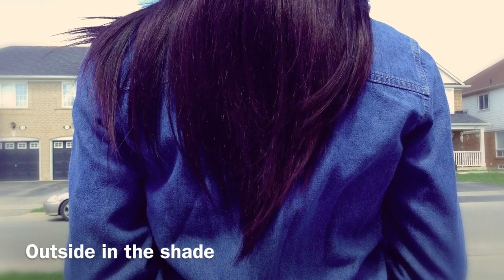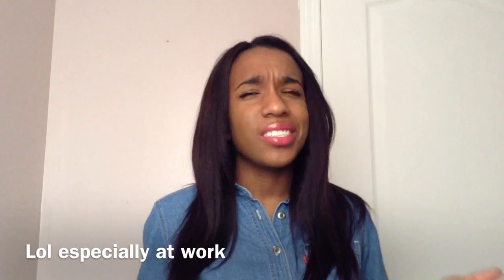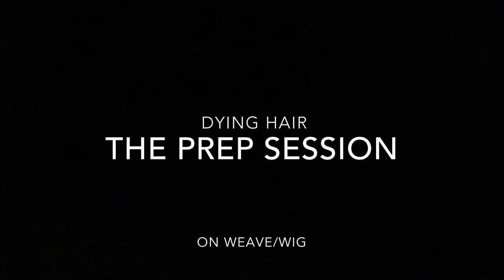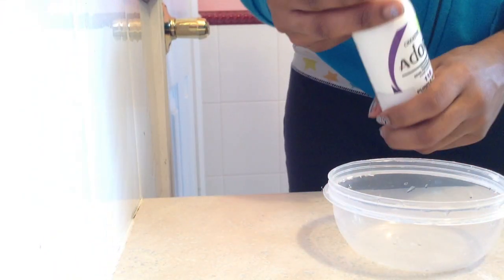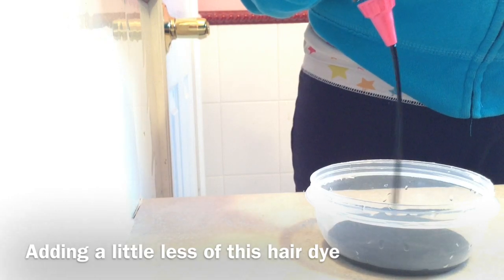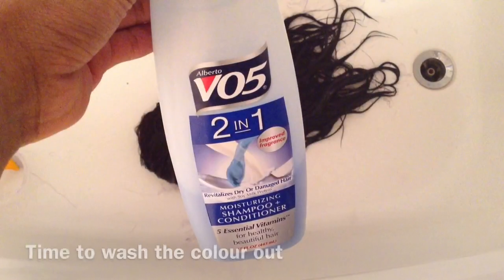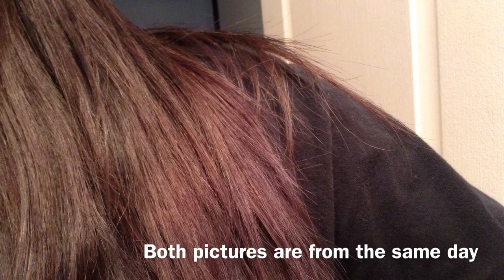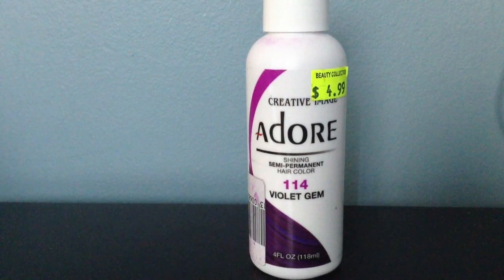How I Got Purple Hair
Hey, this video basically shows you everything I did prior to dying my hair at its final stage.. I used temporary colour ( Jazzing and Adore )  so I can always change it up. I never had to bleach my whole hair to get this colour.I wanted to give my wig a new look so thats why I dyed it. It was very simple and didn't take much effort at all. Originally the hair was a 2b which is the dark/medium brown and the tips were a light brown because I bleached it a few months ago (as you may notice in the video. Thanks for stopping by and if you have any questions leave them down below :). - SARAH xo